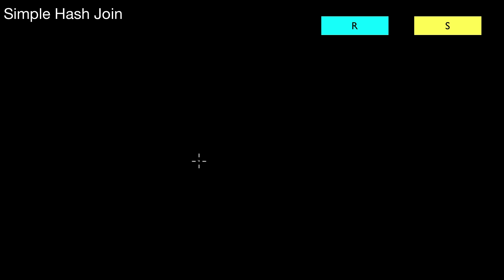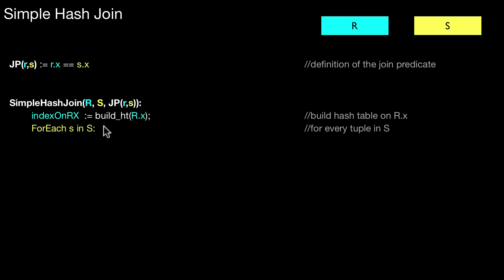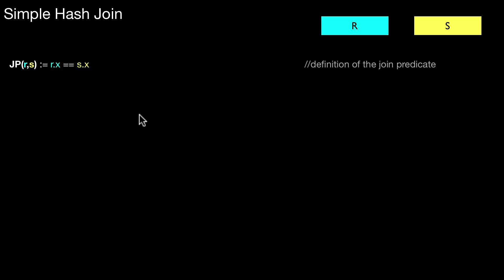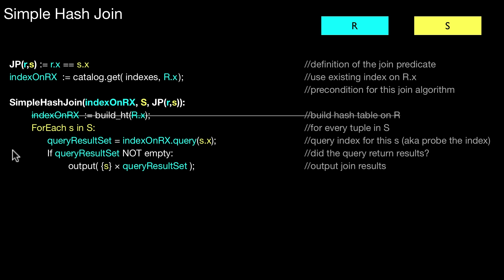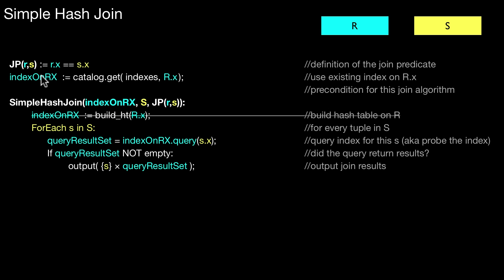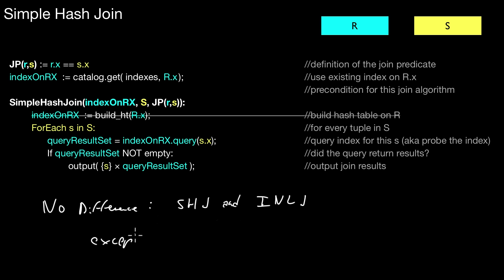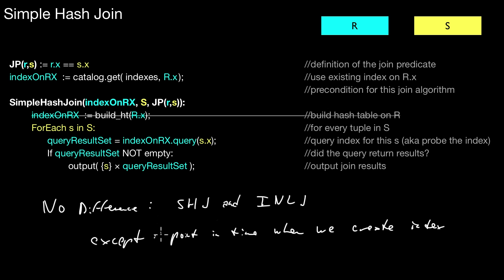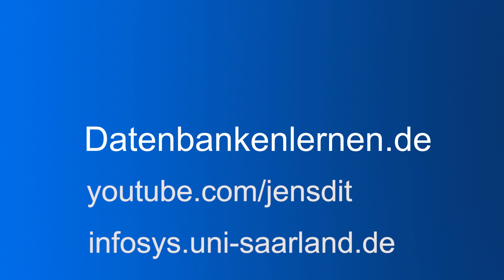14.412 Simple Hash Join